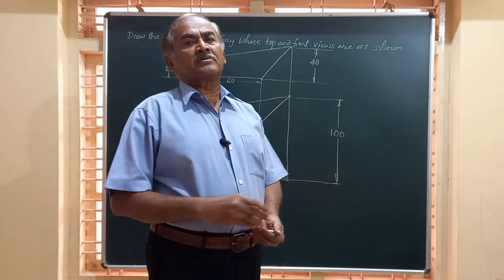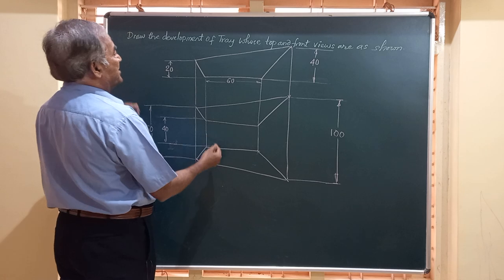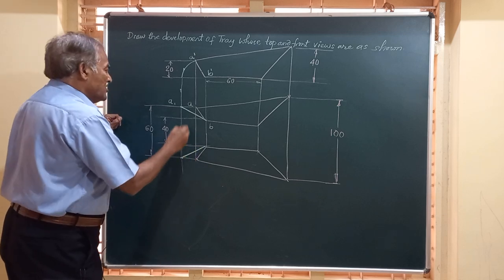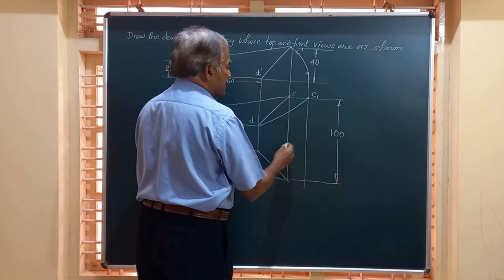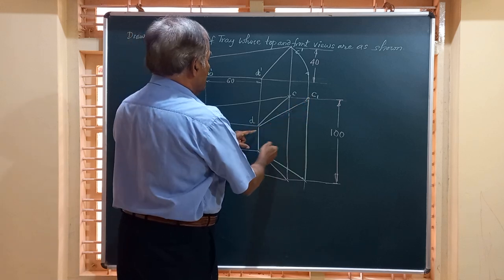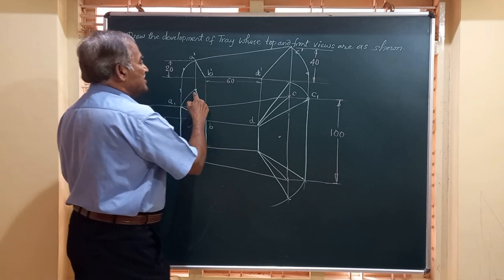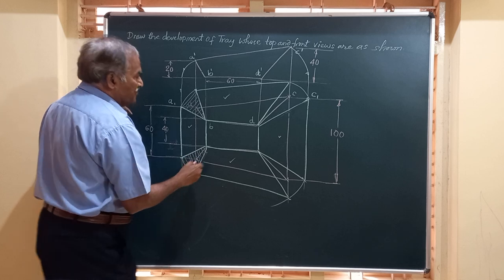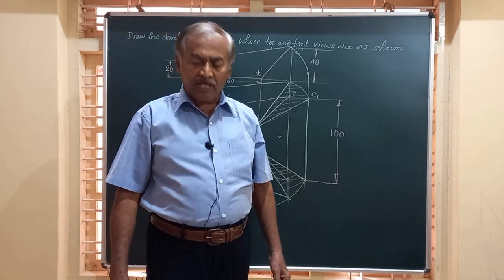Tray Development--2 (video no 262)/Engineering Drawing/Technical Drawing